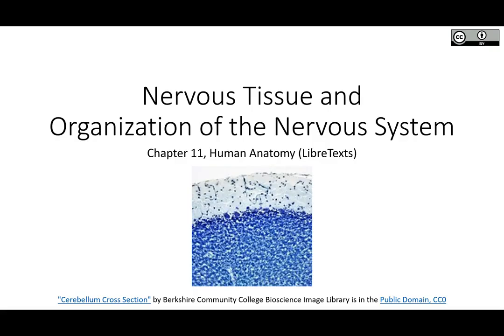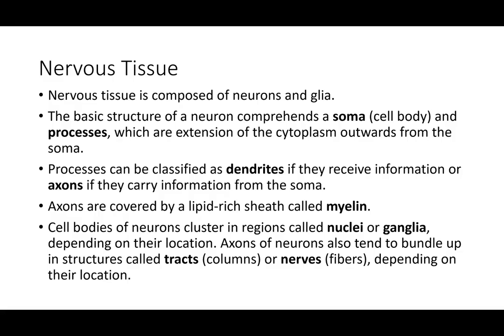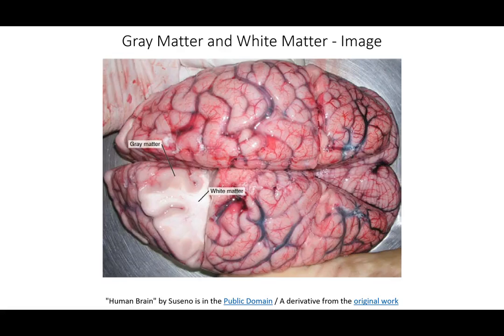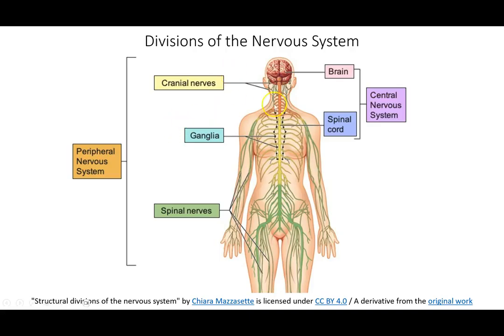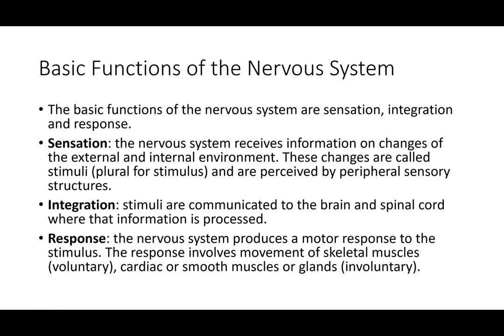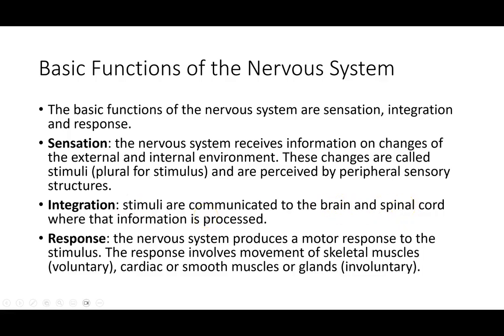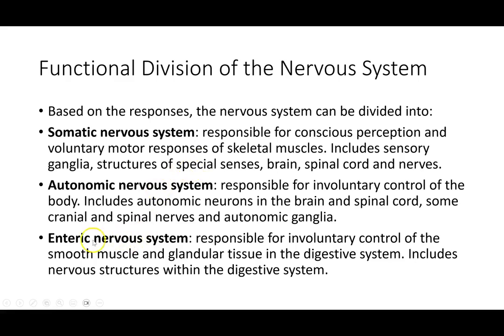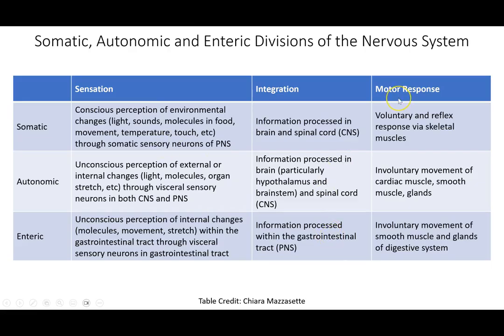Organization and Function of Nervous System